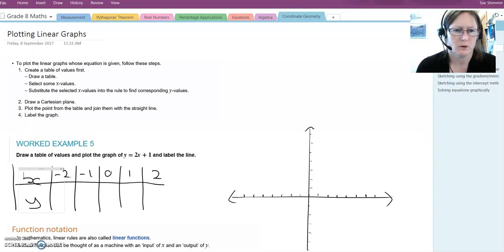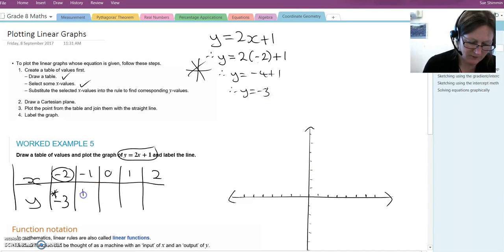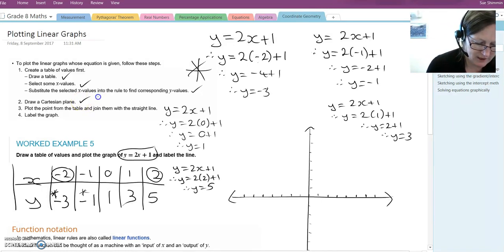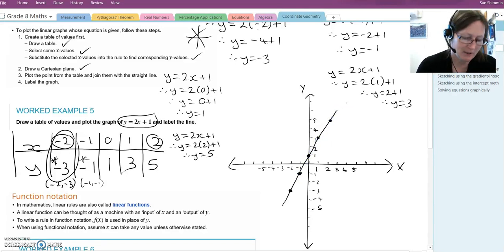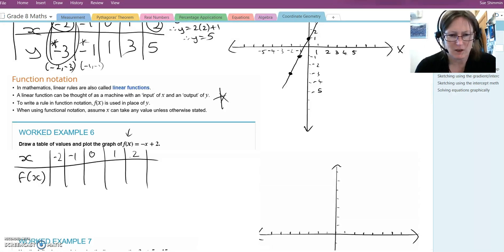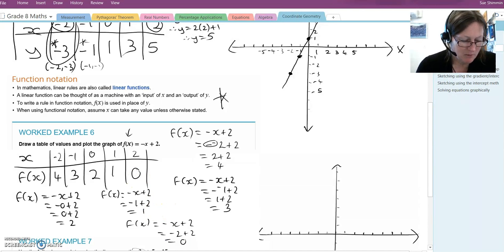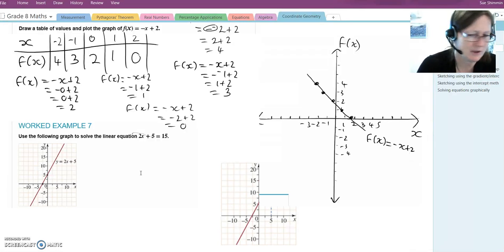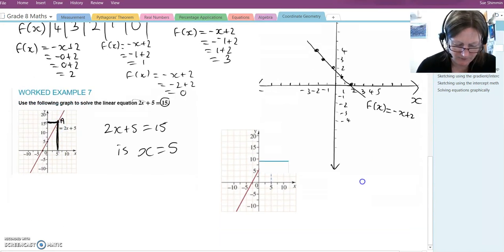Plotting Linear Graphs